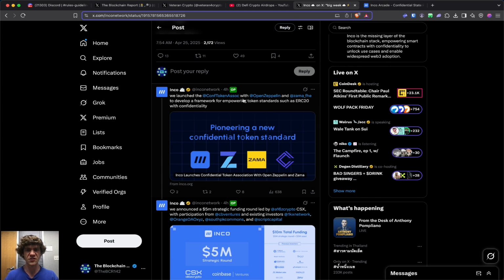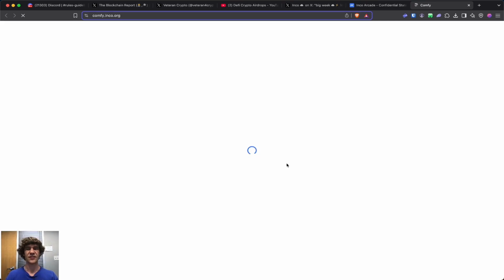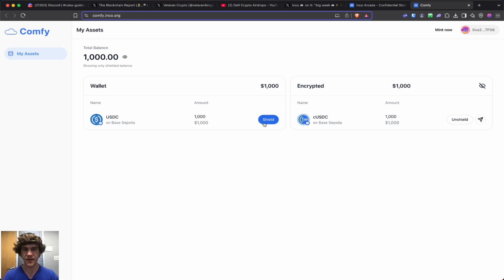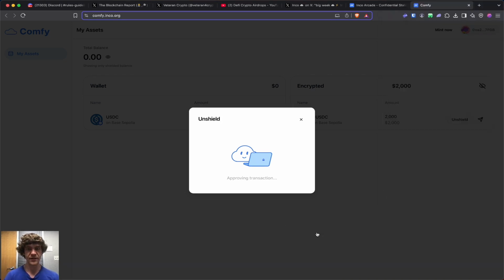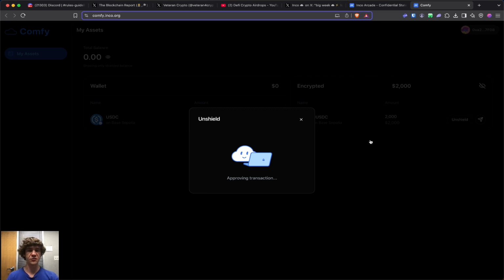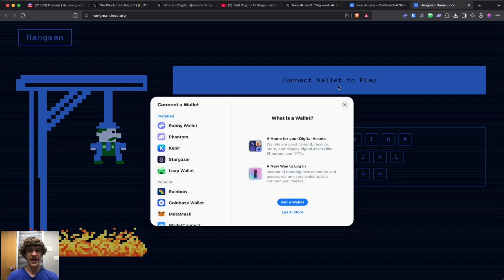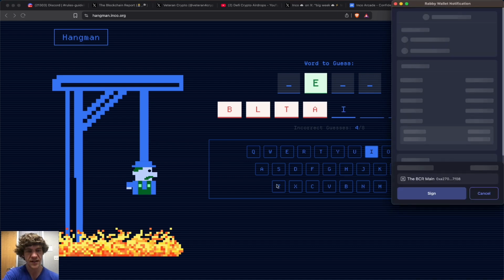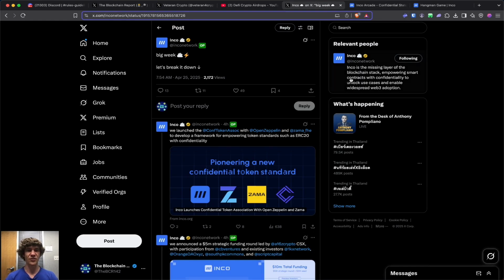Inco Network Testnet: Comfy & Hangman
​Inco Network is pushing the boundaries of blockchain privacy with its revolutionary Layer 1 platform, engineered specifically to bring fully homomorphic encryption (FHE) to decentralized applications. By allowing data to remain encrypted even during computation, Inco ensures that user information is never exposed, setting a groundbreaking precedent for confidentiality in the Web3 world.

Recently securing $4.5 million from investors like Circle, Polygon Ventures, and 1kx, Inco is rapidly building a modular, interoperable blockchain designed for developers, users, and institutions that prioritize security. To kickstart adoption and reward early community members, Inco has launched its incentivized testnet airdrop campaign.

Participants can get involved by connecting their MetaMask wallets to the Inco testnet, using the faucet to claim test tokens, executing a minimum of 10 transactions, and deploying a sample ERC-20 token via Thirdweb. Beyond just technical engagement, Inco invites users to join its vibrant Discord community, providing feedback and contributing to the evolution of this privacy-first network. This campaign not only offers an exciting hands-on experience with pioneering technology but also positions participants for future rewards, including potential $INCO token allocations.

As data privacy becomes an ever more critical issue in the digital age, Inco’s vision for confidential computation across decentralized finance, gaming, and real-world asset tokenization could be a major leap forward for the blockchain space. This is a rare opportunity to interact early with cutting-edge cryptographic infrastructure while helping shape the foundation of a truly secure Web3 future.